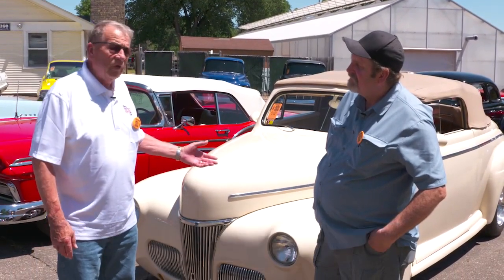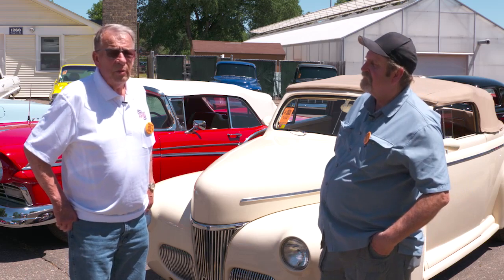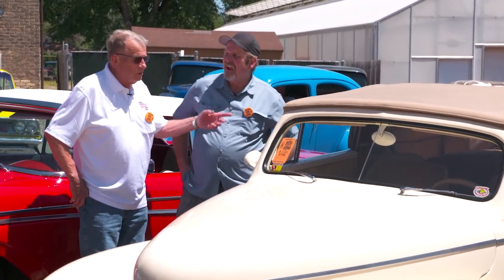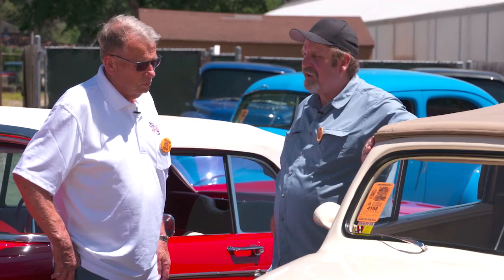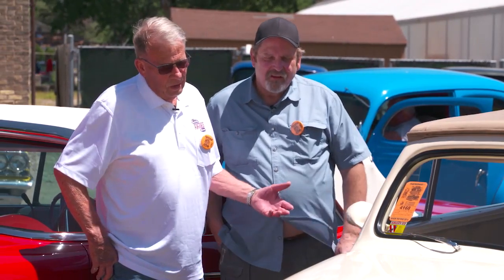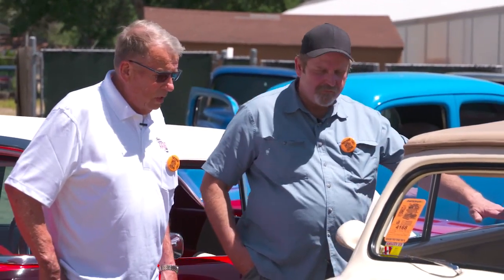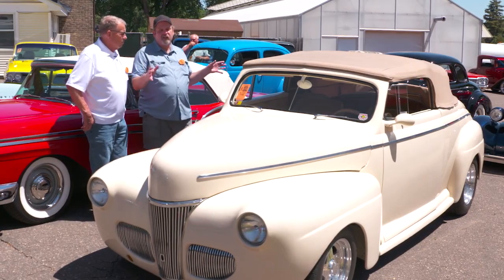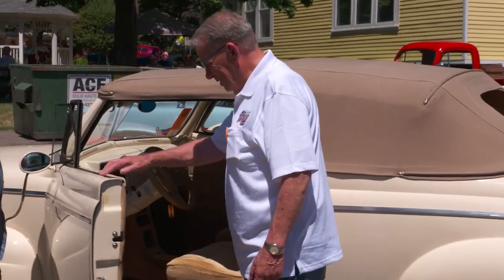1941 FORD CONVERTIBLE CUSTOM STREET ROD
What is a street rod? There are many opinions as to what a street rod really is, and there are those that draw hard lines between street rods, hot rods, and customs—but why get bogged down in the semantics? For many years, die-hard street rodders considered any modified car that had removable front and rear fenders part of the street rod class of cars. Later the line was drawn by many in 1948, and by 1949 many cars no longer had rear fenders but rather had rear quarter panels.

However you define the term “street rod,” there is little doubt the vast majority of the great rides that fall in this class are Fords. Why? The primary reason is that during the 20s and 30s there were just more Fords made, and when paired with the powerful and iconic Ford Flathead V8 engine, they were the car of choice for many. One great example of these early Ford Street Rods is Mike Rick’s 1941 Ford Convertible, and we were lucky enough to catch up with Mike at a recent car show and take a close look at this creamy smooth Ford.

Street rods tend to change with the times as different styling trends become popular, and while Mike’s car is a fairly recent build by many standards, it still sports some of the styling cues present in cars built in the early 2000s, yet this great ride still pays homage to the early customs with nosed and decked trim and Frenched lights including early Lincoln taillights. But the body modifications don’t end there. The front and rear bumpers have been removed and replaced with smooth roll pans.